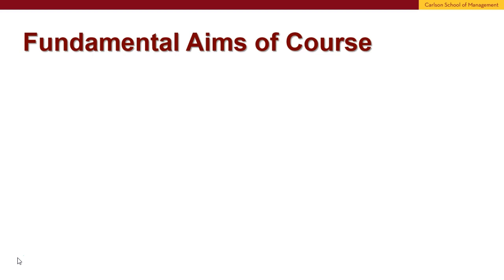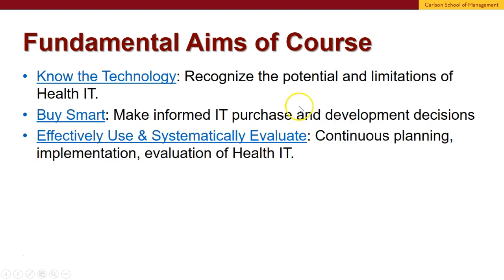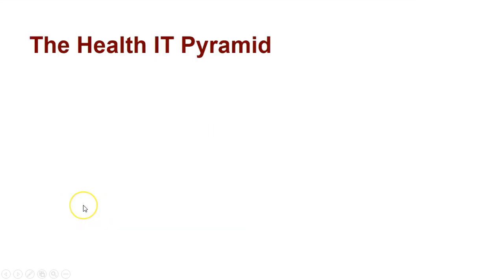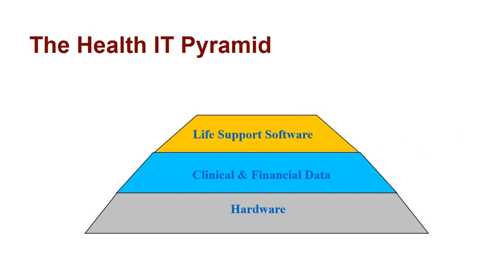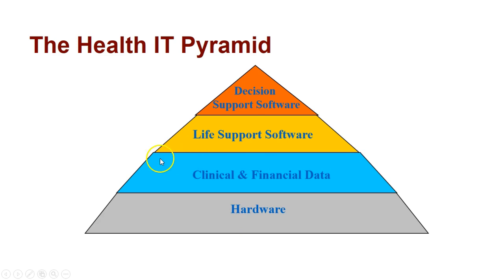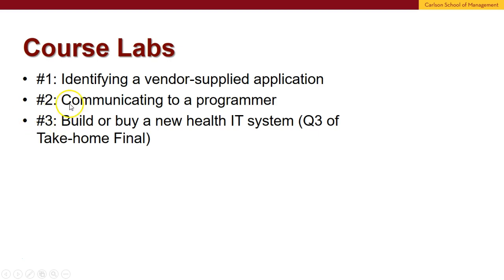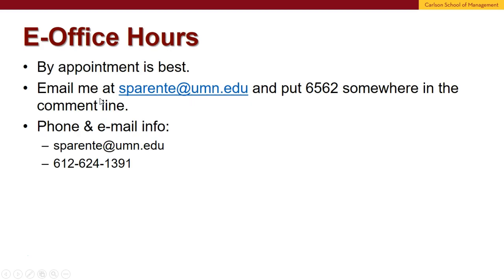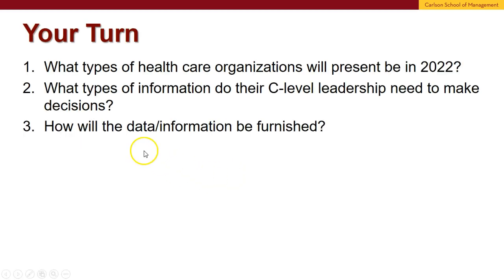Video_6562_1.1.3